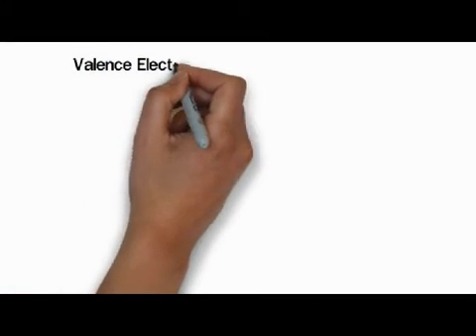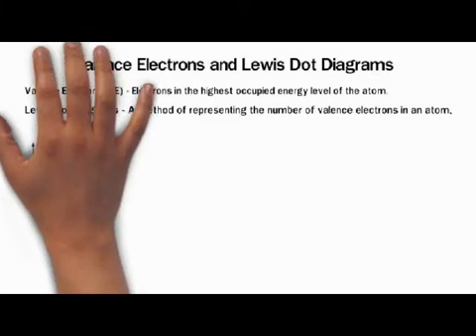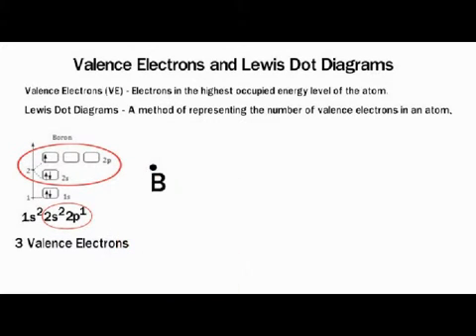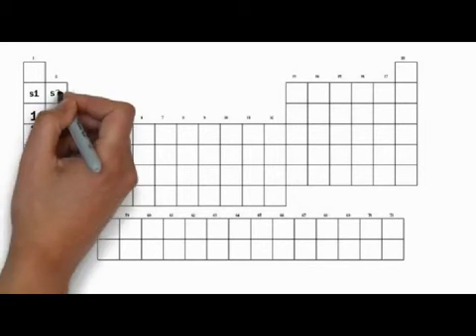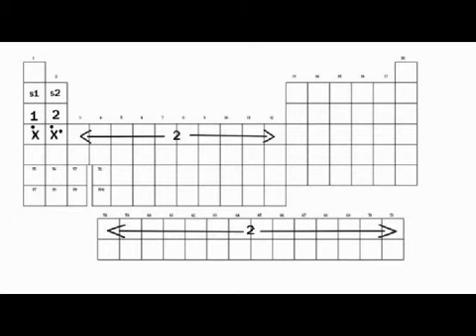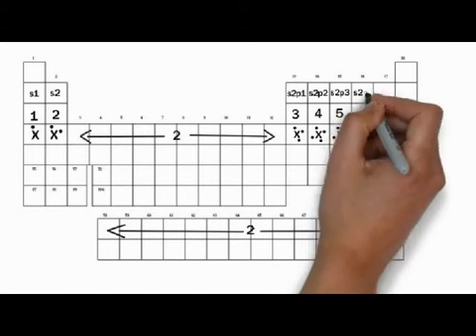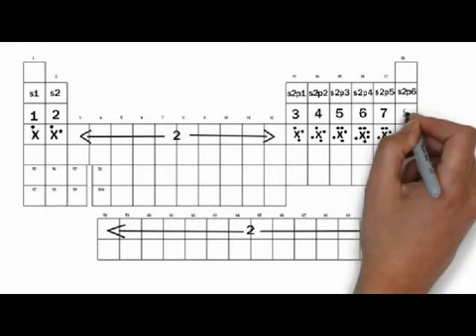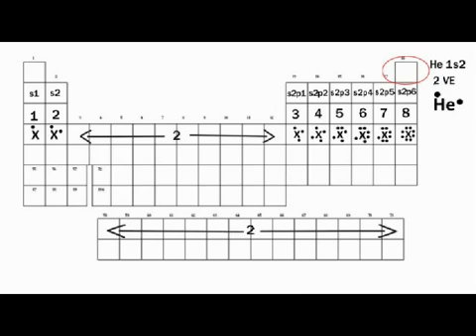Valence Electrons and Lewis dot diagrams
valence electrons, lewis diagrams for elements